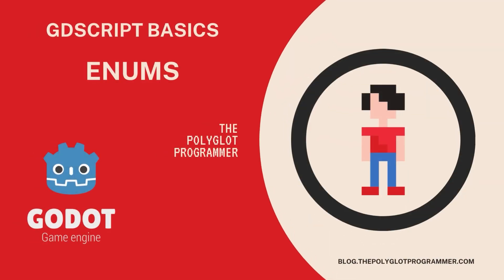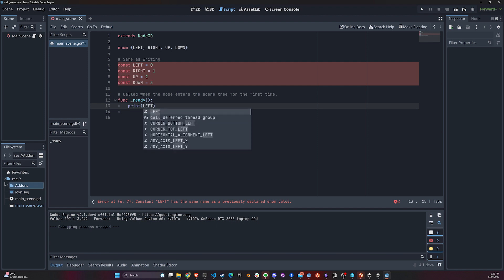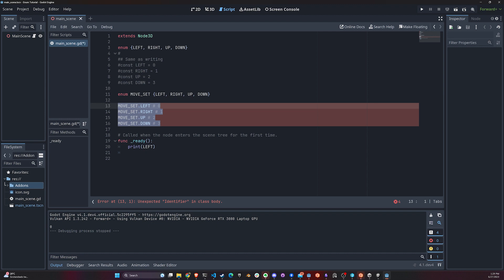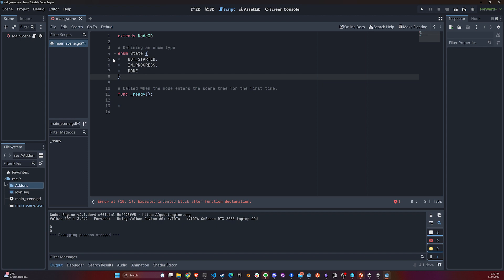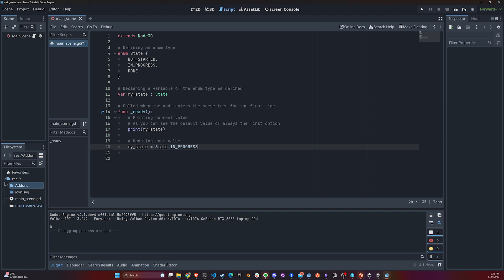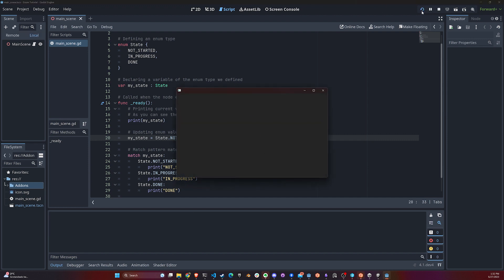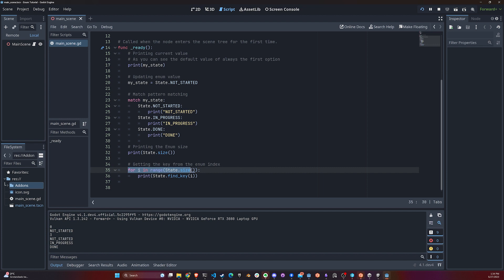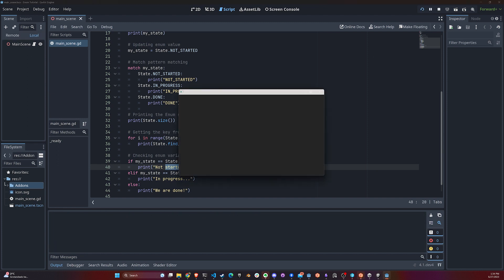What are Enums? (GDScript Basics)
In this Godot tutorial, we will go over what are enums and how to use them in GDScript.